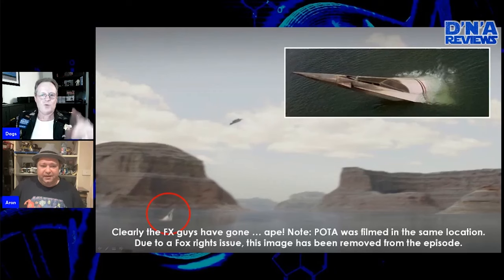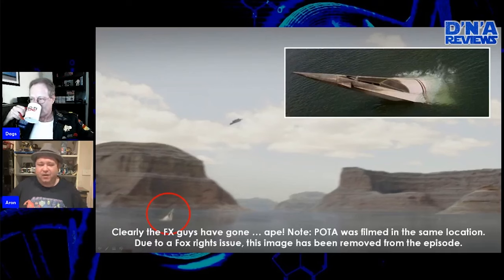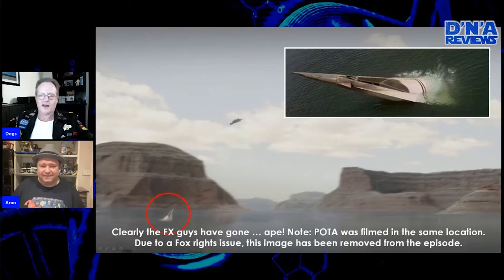EARTH is in STAR WARS - CANON!!!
In the Season 3 episode of The Mandalorian called 'The Foundling', the Armourer's group Children of the Watch are based on a hostile, unnamed planet. Due to a quick visual FX shot seen later in the episode, which we at D'N'A Reviews picked up on, we now know WHY the planet was unnamed because it was actually EARTH - and we can prove it!